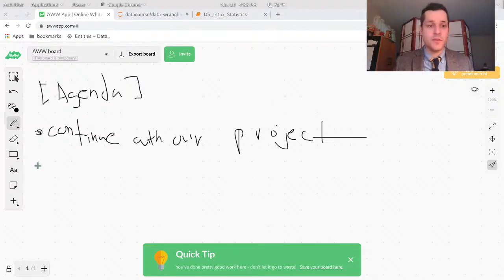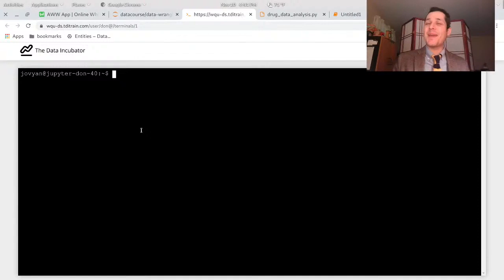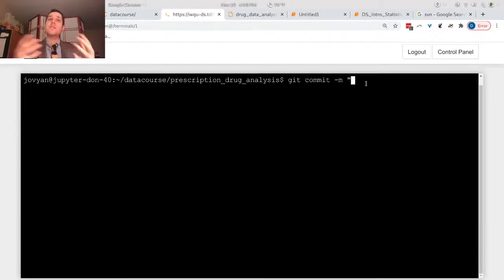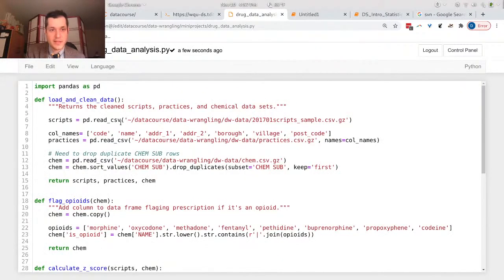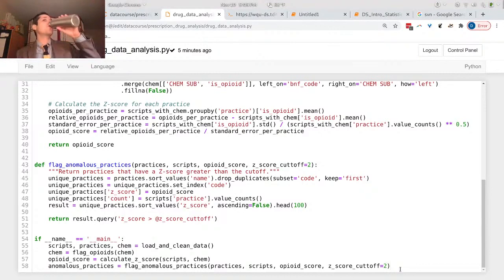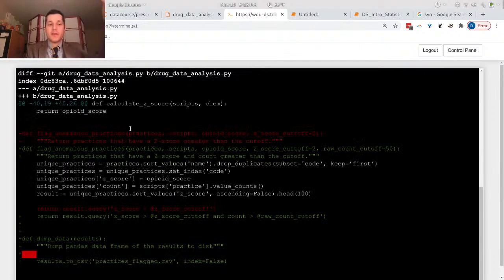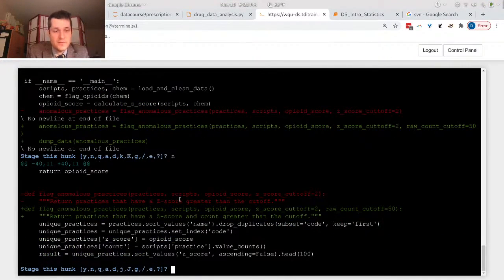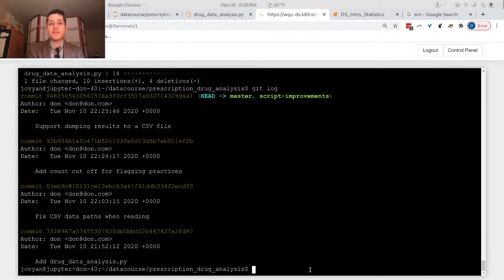26_ November 10, 2020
26_ November 10, 2020